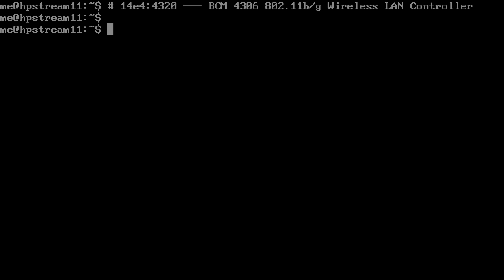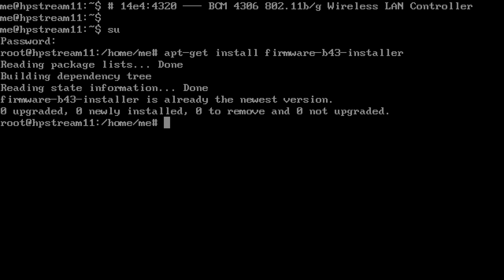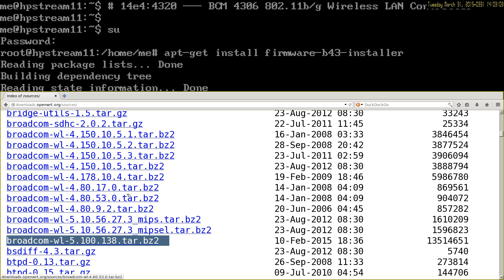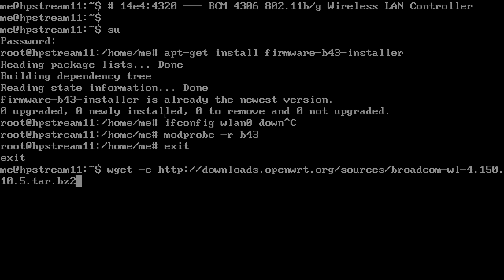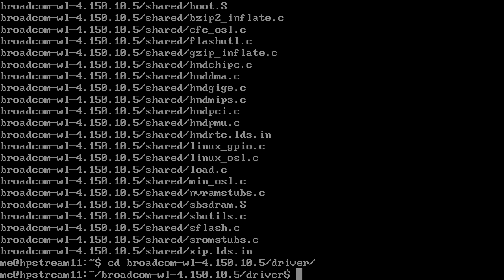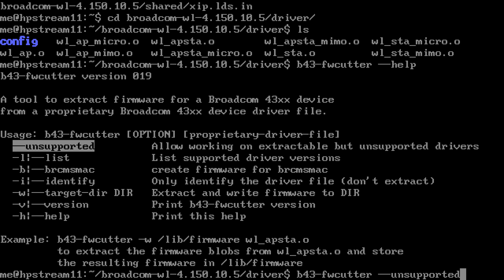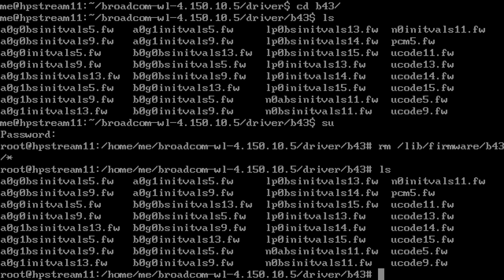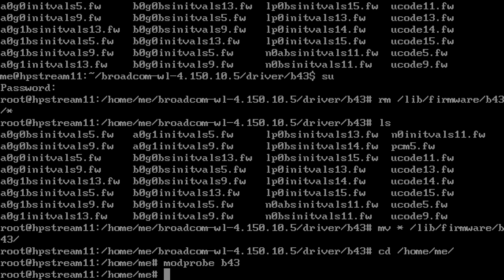Wifi on a dell i1150 laptop in linux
Some special steps to get the firmware needed to actually use the 14e4:4320 BCM4306 wifi chipset on an old dell inspiron 1150 laptop in debian linux.